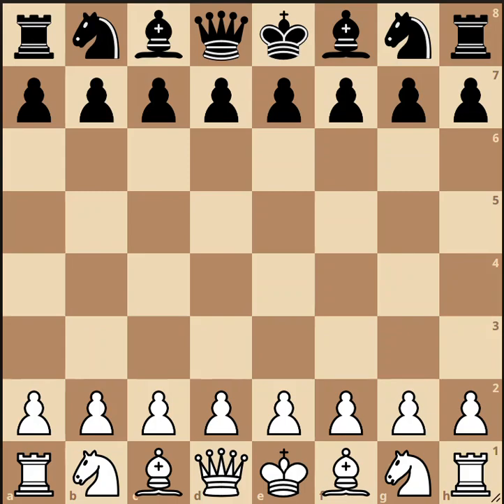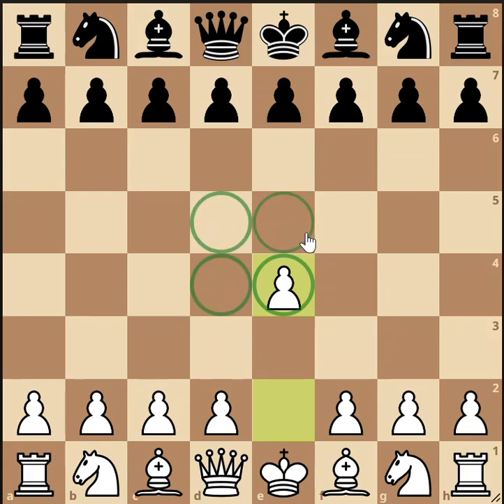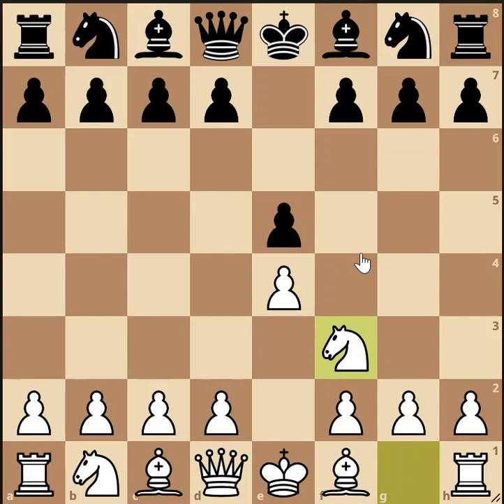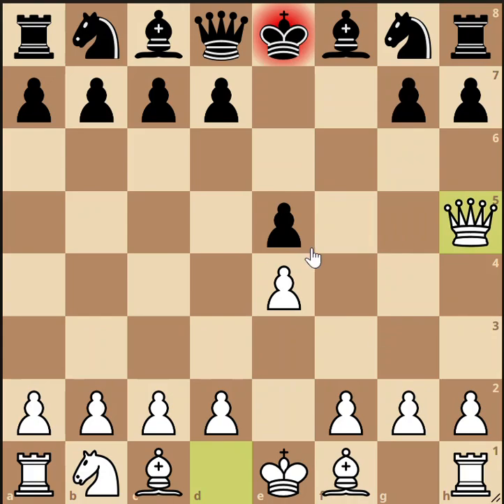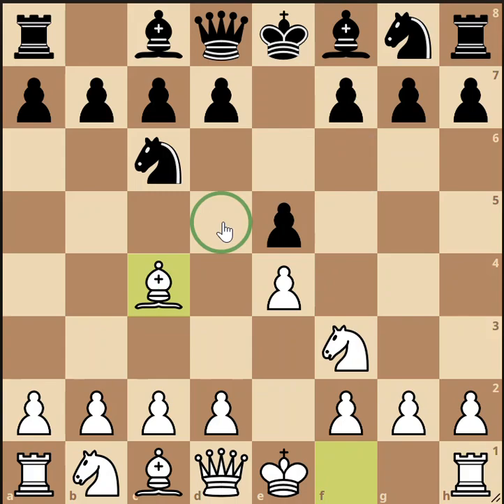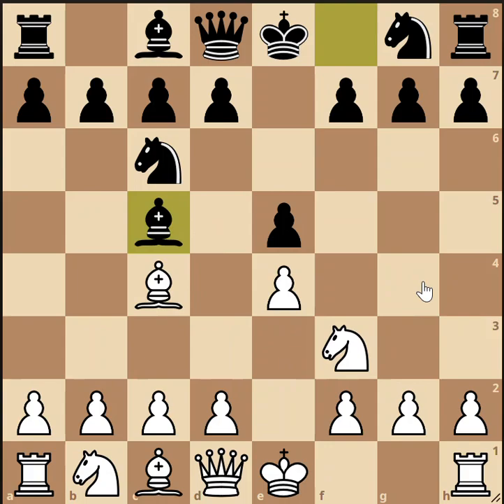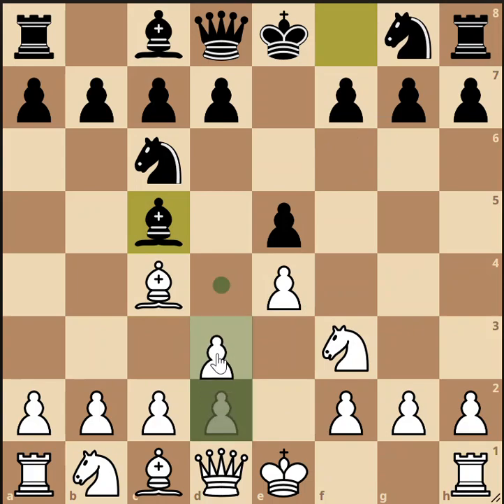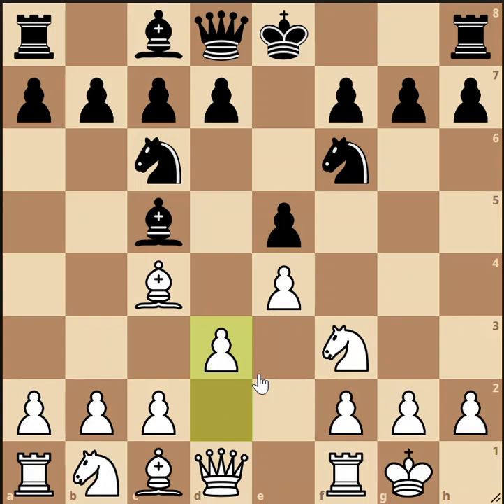Beginner Chess 16 - The Giuoco Piano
Many sequences of opening moves in chess have been studied extensively and deemed good practice. These sequences are called "openings," and they are often named after a person, a place, or even an animal. People memorize these openings and prepare to play them in their games. Beginners should remember not to merely memorize sequences of moves. They should understand the reasons behind each move, and they should never abandon good opening principles like central control, quick development of their pieces, and king safety.

In this video we look at the "Giuoco Piano" chess opening, whose name means "quiet game" in Italian. It is an opening that is easy for beginners to understand. We look at the purpose behind each move and we reinforce good opening principles. We also look at possible plans and continuations after the Giuoco Piano has been reached.